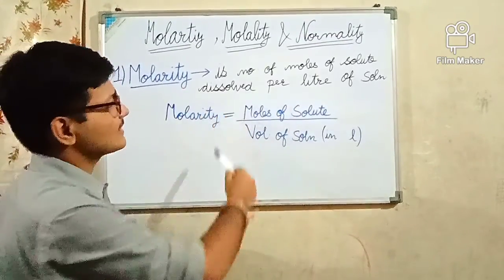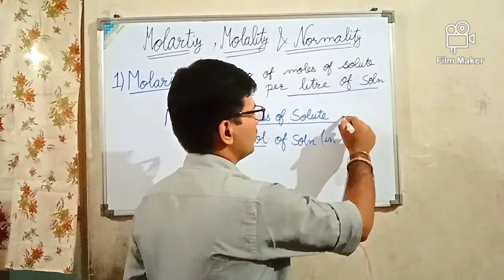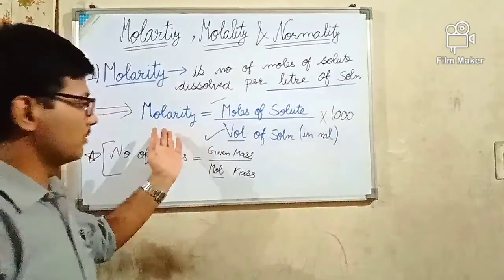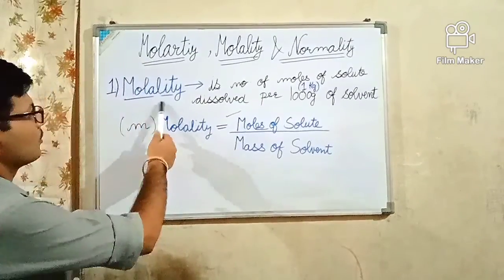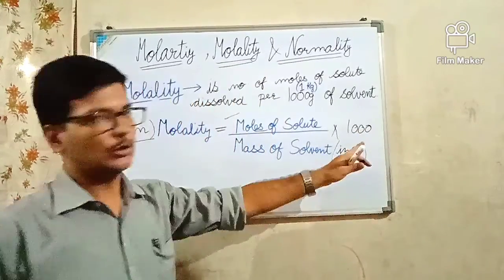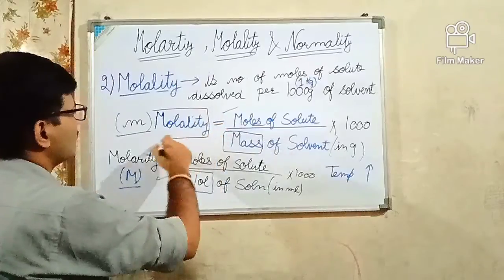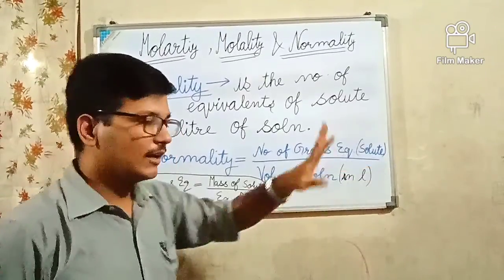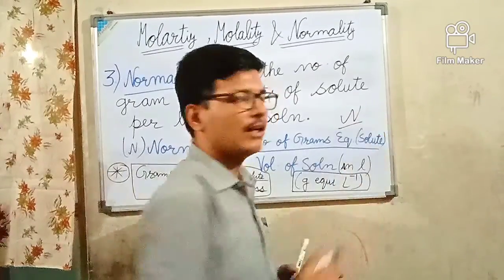What is meant by Molarity, Molality and Normality? | Chemistry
This video explains how to express the Concentration of a Solution in terms of Molarity ,Molality and Normality.